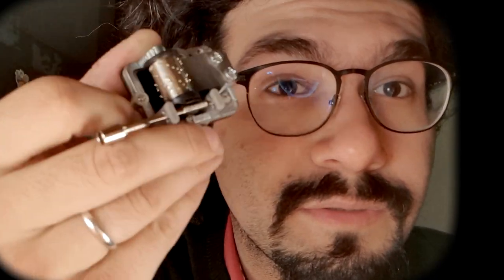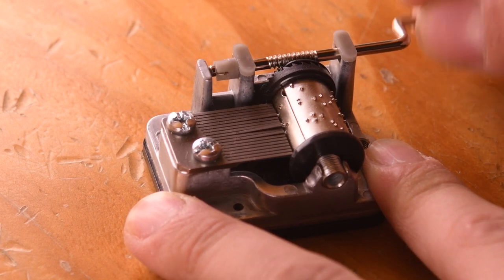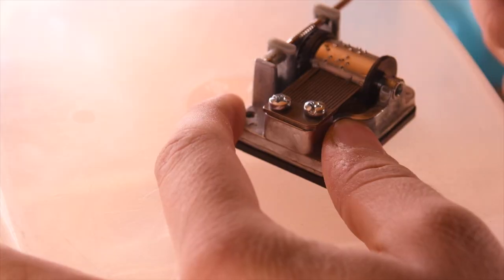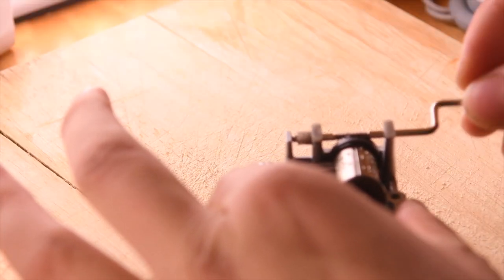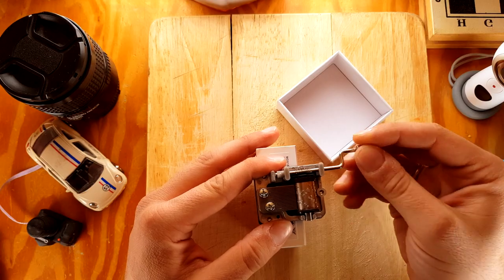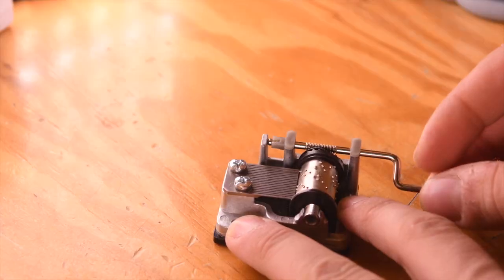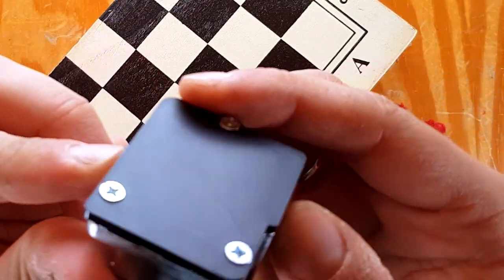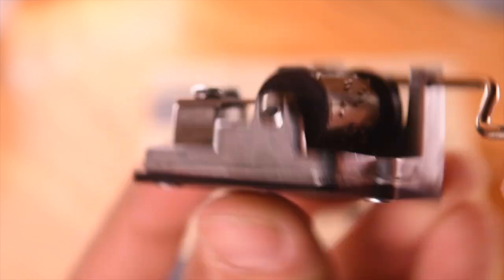Music Crank Boxes produce sound by vibrating surfaces | Audio waves through objects for fuller sound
Music boxes uses vibration by sending the audio frequency to turn any surface into a large speaker amplified speaker system.

They are called vibration speakers, sometimes referred to as vibration transducers. This type of speaker turns any surface into a speaker, duplicating the sound waves over and over through the surface giving you a fuller richer audio experience.

There are several speaker on the market including ones that are mounted on helmets that uses this technology to produce sound and music.

Check this happy birthday crank music box where I dive and test it on different objects and surfaces in order to compare the diffrent sound it produces using rubber, wood, plastic, metal as testing surfaces and notice with surface works best.

I recorded all scenes and angles using a single microphone and with no further editing on the sound to make the comparison fair. What you hear is what the microphones picked.